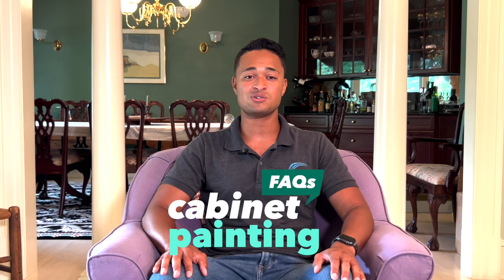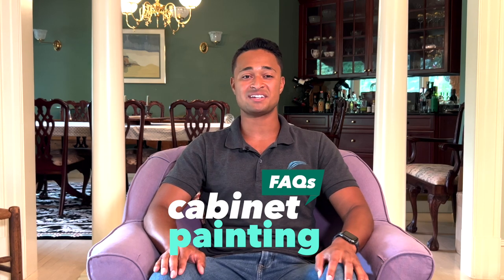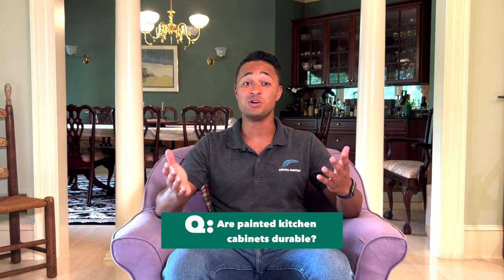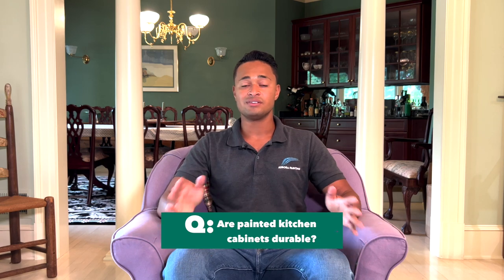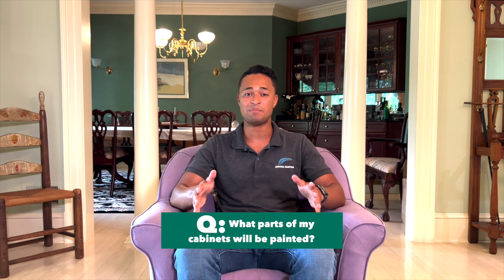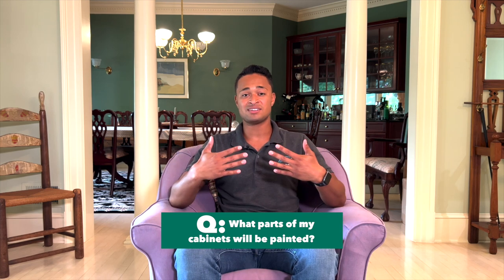Our Most Common Question for Cabinet Painting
Hey everyone, here are the top 5 questions we often get asked for our cabinet painting services. We hope this helps you to feel confident when looking for a painting contractor. If you have any more questions let us know! We're happy to help.

Aurora Painting is a painting contracting company based in Baltimore, Maryland. To find out more information and see if we might be a good fit, feel free to check out our

00:00 - How much does it cost to paint kitchen cabinets?
00:39 - How long does it take to paint kitchen cabinets?
01:01 - Are painted kitchen cabinets durable?
01:38 - Will I be able to use my kitchen when repainting cabinets?
01:55 - What parts of my cabinets will be painted?
02:39 - How long until my cabinets are fully cured and durable?